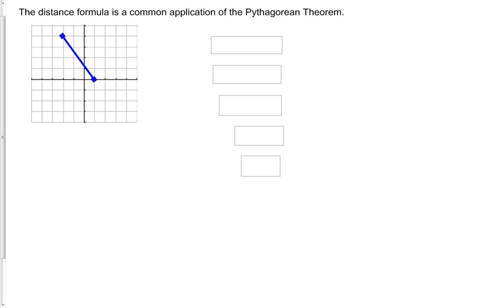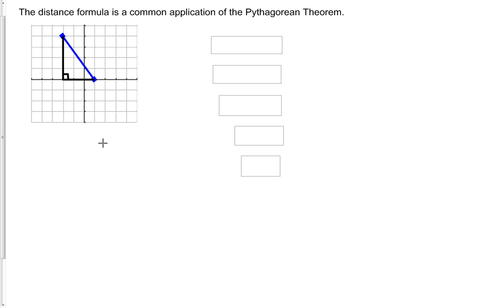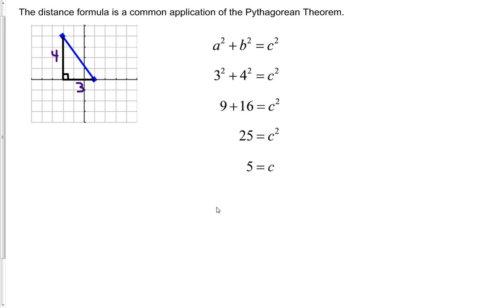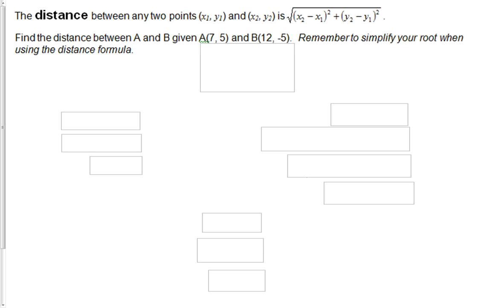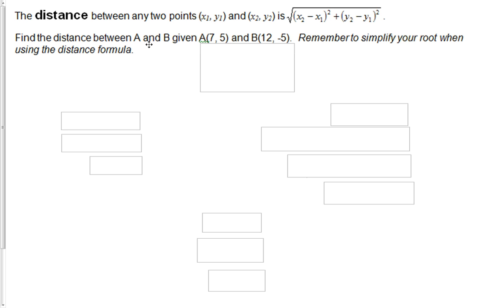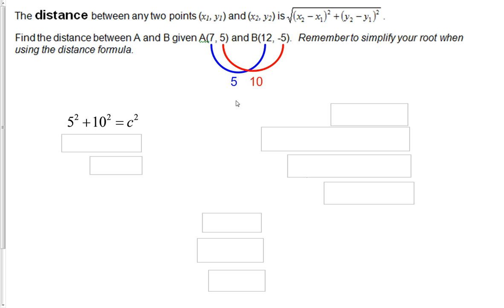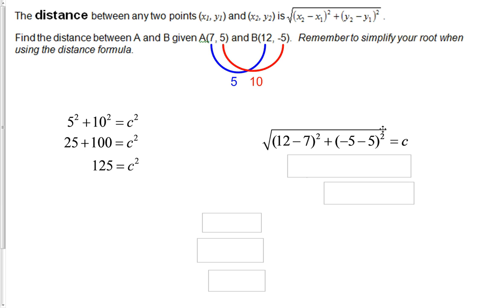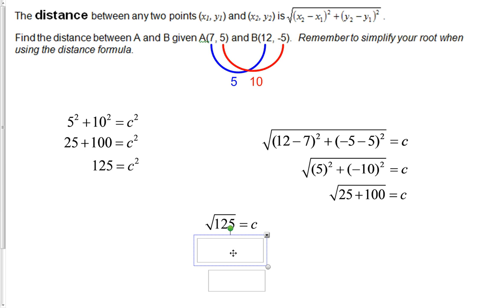8.A.1 Distance formula